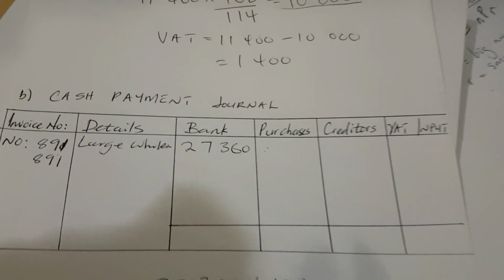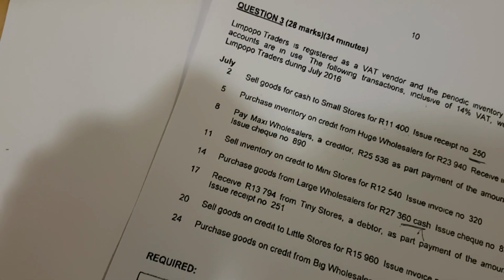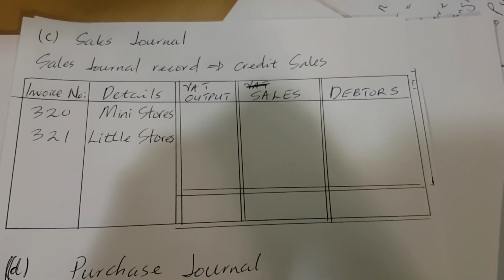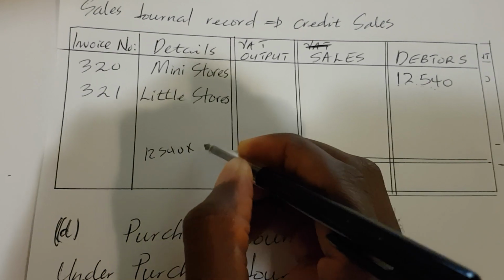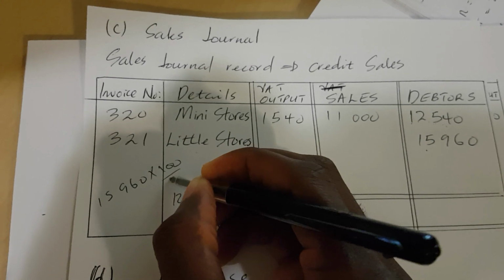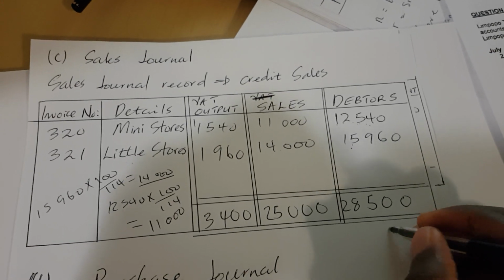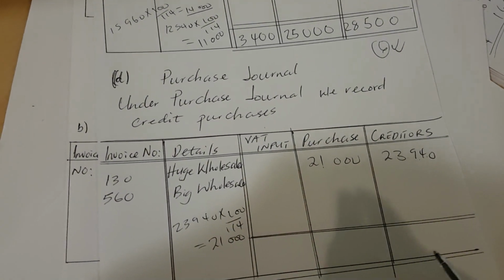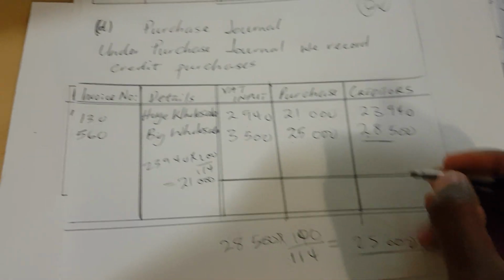Fac1501 Subsidiary Journal